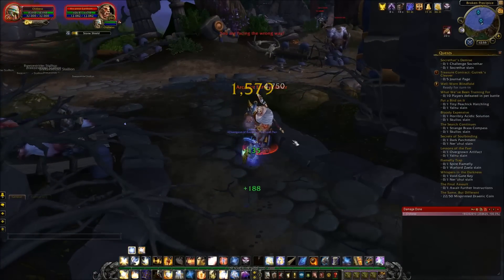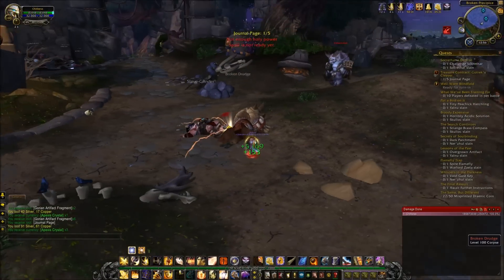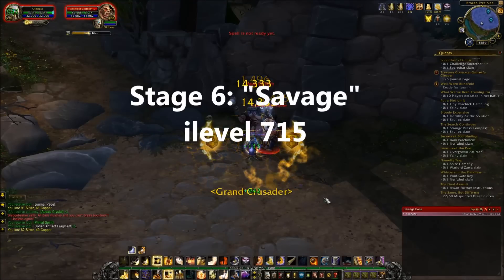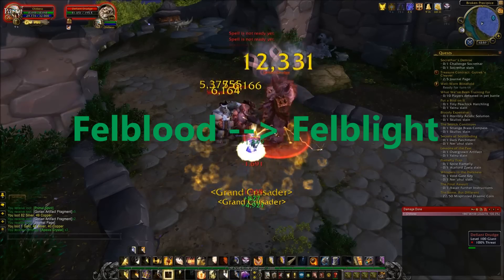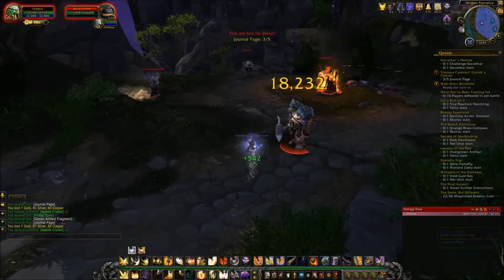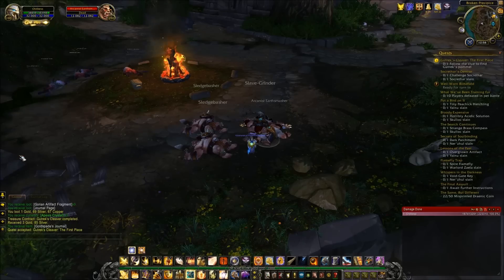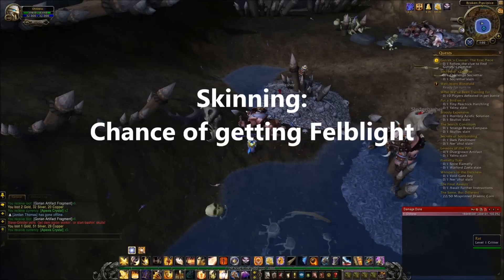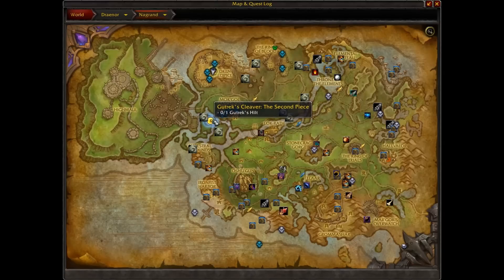WoW Pre - 6.2 Tanaan Jungle Gold Guide: Felblight Gold Farming WoD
World of Warcraft Gathering Professions are back!  Gold Farming Guide for preparations for WoD 6.2 Tanaan Jungle zone.  New Tradable Crafting Material Felblight.  Will be obtained through Gathering Professions.  Gold Making will be back in Gathering!

Please feel free to send me any video requests.